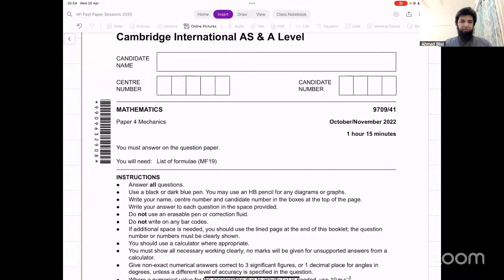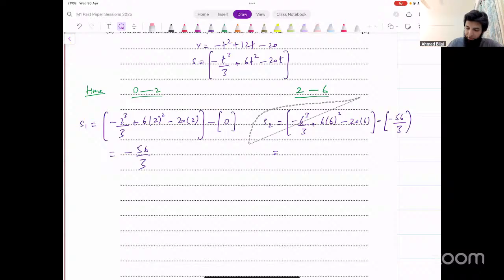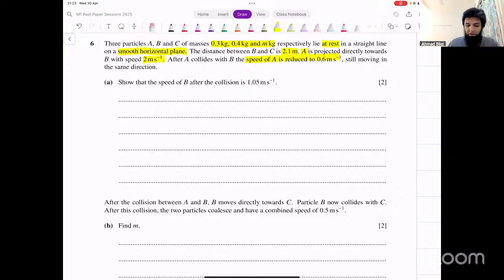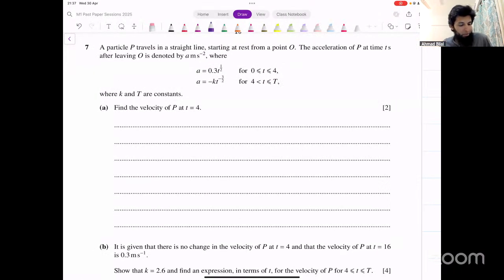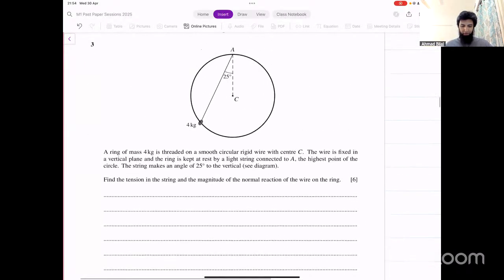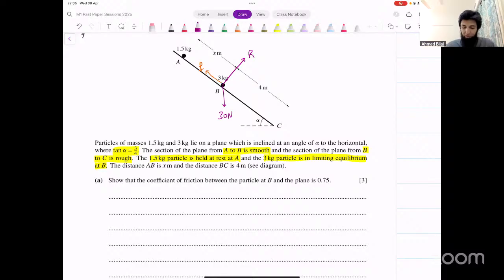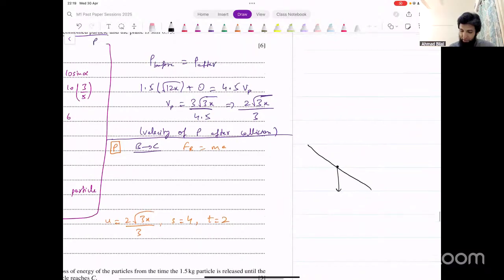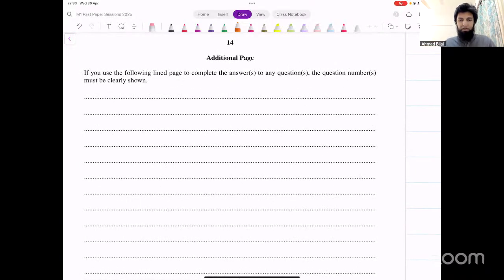Nov 2022 Papers 41, 42, 43 | Difficult Questions | A-level Math M1 Past Paper Session 2025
. M1 Revision Workshop: 3rd May
S1 Revision Workshop: 10th May
P3 Revision Workshop: 16th-17th May

𝗥𝗲𝗴𝗶𝘀𝘁𝗲𝗿 here for Past Paper Sessions as well to ask questions in class, and access recordings and solved papers